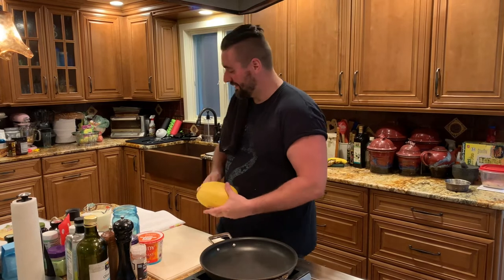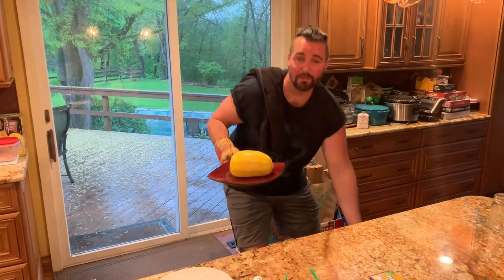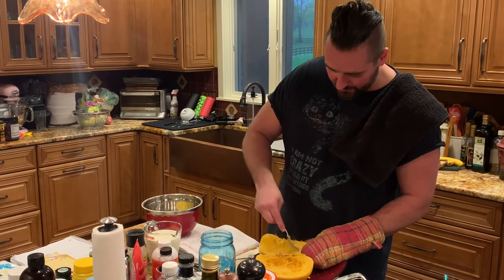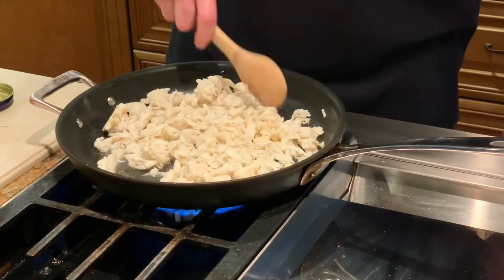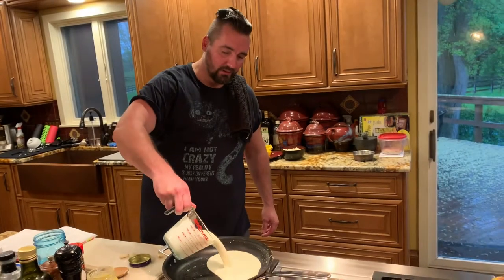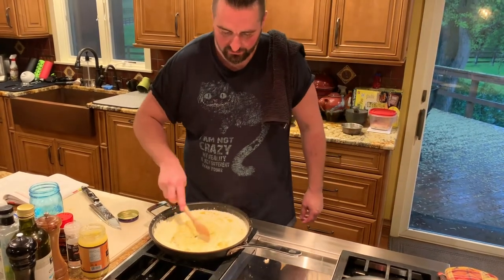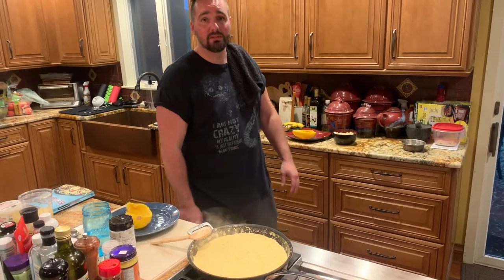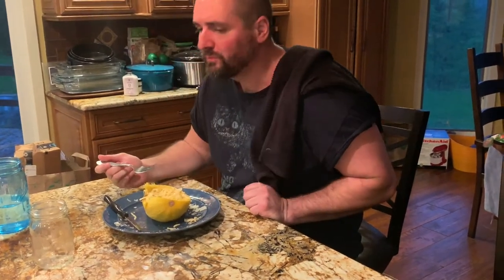Cajun Foreplay Crab & Spaghetti Squash Alfredo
This is by far the best Keto meal I have made thus far on this Keto Journey. Crab cooked in Ghee and seasoned with Dinosaur Bar-B-Que's Cajun Foreplay Spice then tossed with a delicious Spaghetti Squash Alfredo.

** Recipe **
Cajun Crab and Spaghetti Squash Alfredo

1 Medium Spaghetti Squash
3 Tablespoons Ghee
3-4 Tablespoons Dinosaur BBQ Cajun Foreplay Seasoning
1 Pound Cooked Lump Crab Meat
2 Cups Heavy Whipping Cream
1/4 Cup Parmesan Cheese, Grated
1/4 Cup Parmesan Cheese, Shredded
3 Tablespoons Kerrygold Salted Butter
1-2 Cloves Garlic, Minced
Salt and Pepper
Shaved Parmesan Cheese (Optional)

Using a fork, poke holes all over the spaghetti squash. Microwave the squash on high for about 15 minutes, then allow it to cool for about 10 minutes. Cut the squash in half and remove the seeds. Scoop the squash ‘Noodles’ into a bowl and set aside.

In a large skillet, melt the ghee over medium heat. Add the crabmeat and toss evenly to coat it. Add about 2 tablespoons of Cajun Foreplay seasoning, and a couple of cranks of both salt and pepper. Then transfer the crab to a small bowl.

In the same skillet add Butter, Cream, Minced Garlic, 1-2 tablespoons of Cajun Foreplay Seasoning and a couple of cranks of Salt and Pepper. Melt Butter and bring a simmer then reduce heat to low. Stir in Spaghetti Squash and cook until the liquid reduces by half and sticks to the squash, about 20 minutes. Add Parmesan Cheese and continue to cook.

Once the sauce is thick and sticking to the 'noodles', Add the Crabmeat to the mixture and stir. Cook for about a minute or so, just to heat it.

Garnish with Shaved Parmesan Cheese if desired.

Bon Appétit